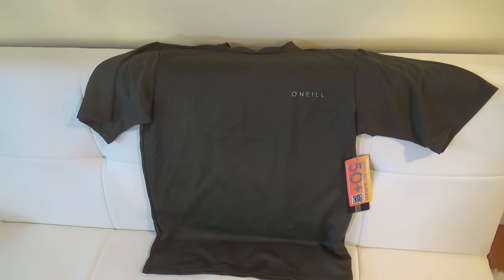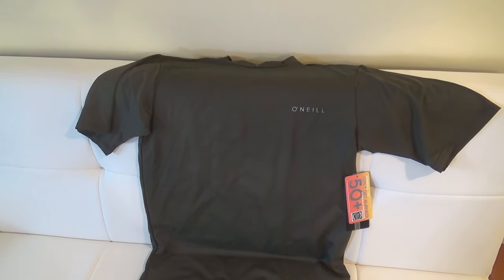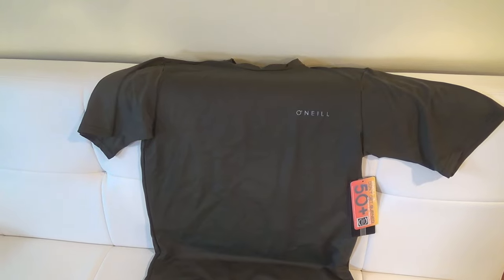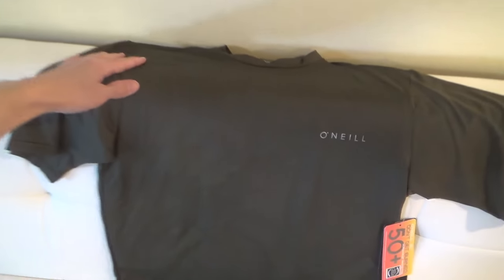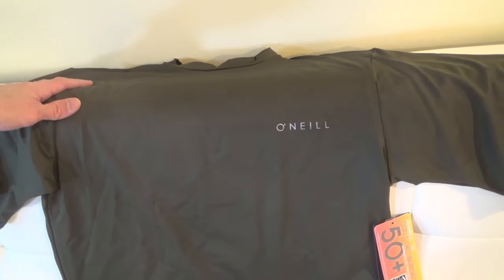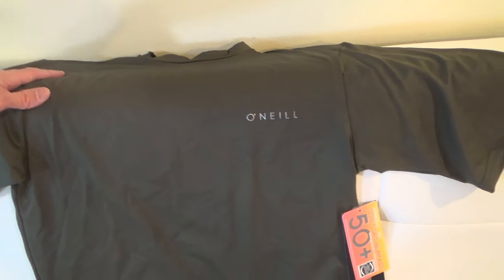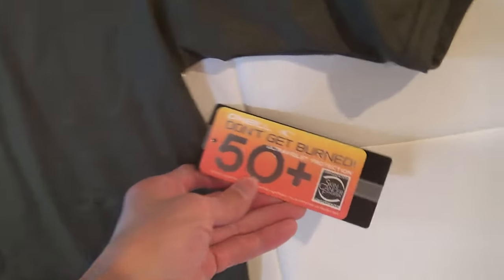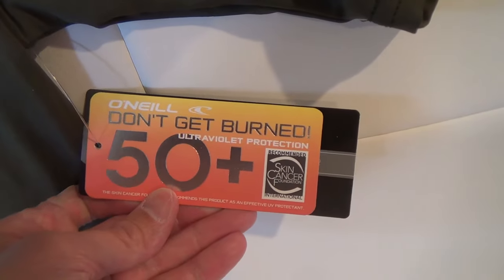O'NEILL MEN'S SUN SHIRT UPF 50+ SUN PROTECTION RASH GUARD SURF SHIRT DARK OLIVE CUSTOMER REVIEW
O'NEILL UV SUN PROTECTION MENS SHORT SLEEVE SUN SHIRT RASH GUARD ON AMAZON O'Neill Men's Sun Shirt UPF 50+ Sun Protection Rash Guard Surf Tee Shirt Dark Olive customer review and close up look at and I think this is a nice piece of clothing with some style and fashion for the summer and beach wear and for surfing and on my channel there will be videos of all kinds of product reviews, demonstrations and walkarounds of products from stores like Amazon, Costco, Walmart, Target, Sam's Club, Dollar Tree, Big Lots and more showing what the items look like up close, their features, how they work and my general opinion of them.